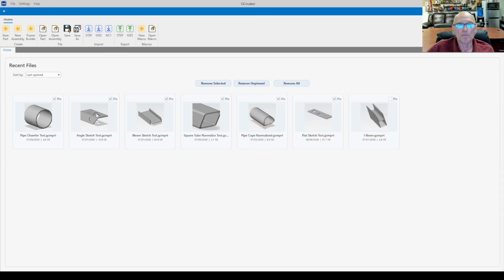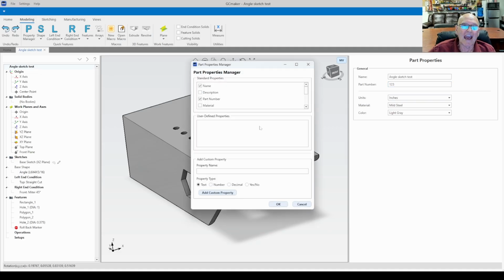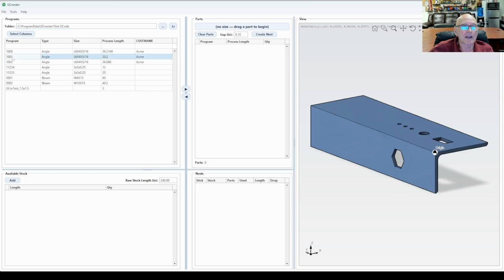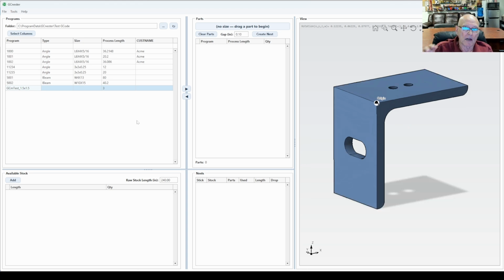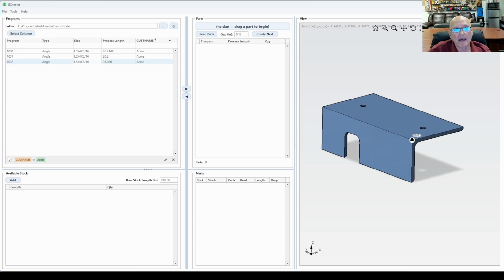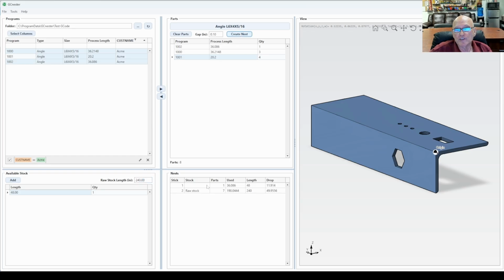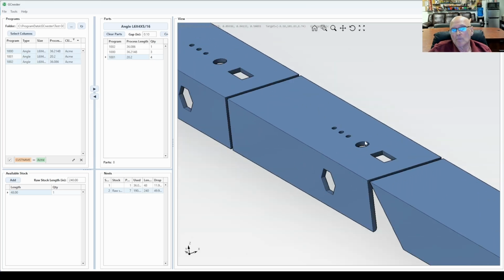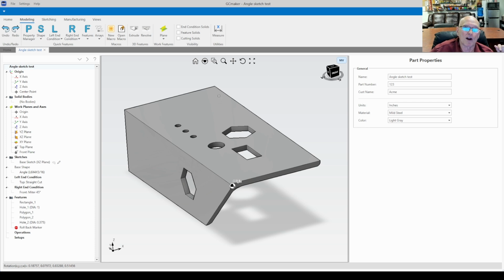GCmaker Tutorial Episode 2 - Part Properties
This is Episode 2 in the video tutorial series of how to use the GCmaker CAD/CAM program from JD Squared. The topic is Part Properties. You'll also see how it ties into our GCnester program. Enjoy.

0:00 Intro
1:27 Part Properties Manager
2:45 Add Custom Property
4:01 GCnester
5:52 Sorting and Filtering